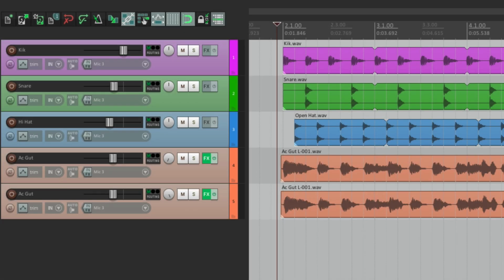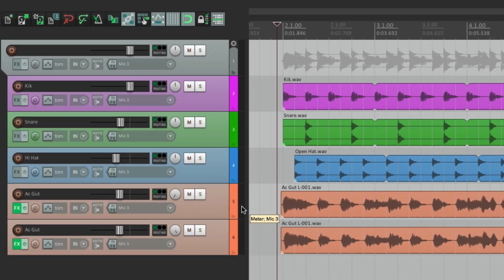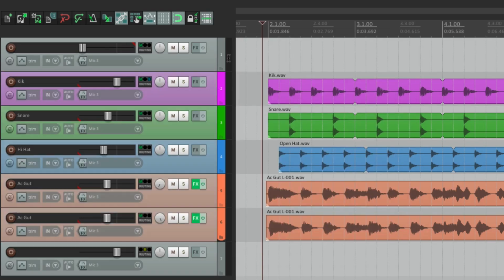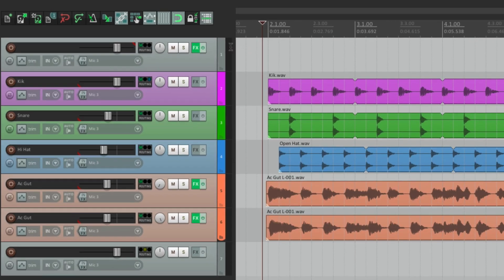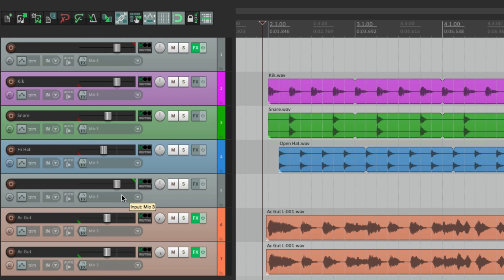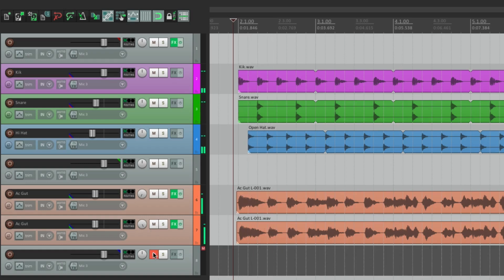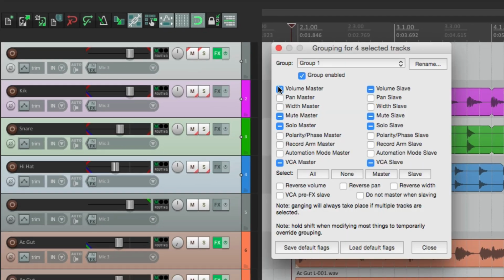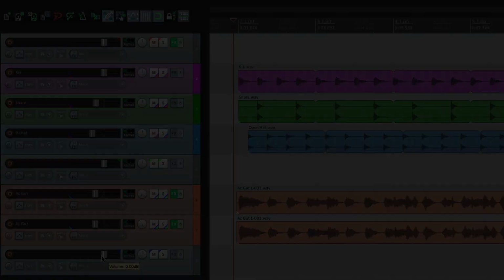REAPER 5 Explained - 13. VCAs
Learn REAPER 5 - 13. VCAs